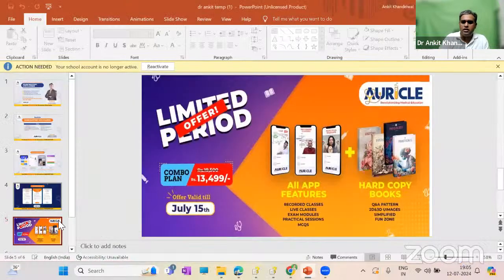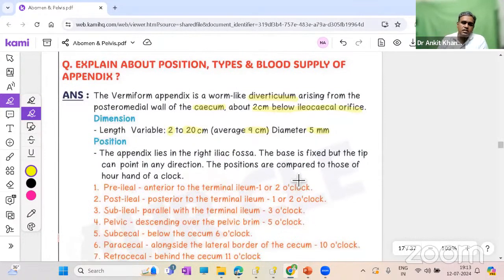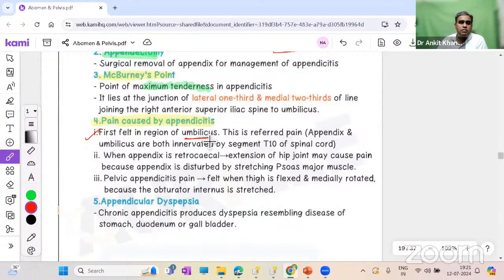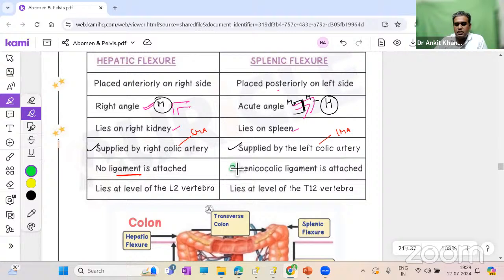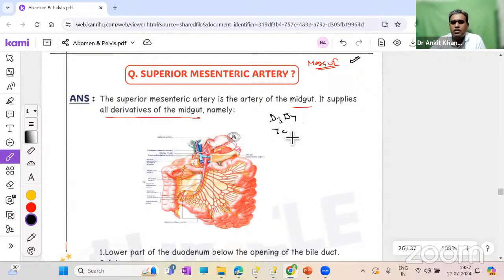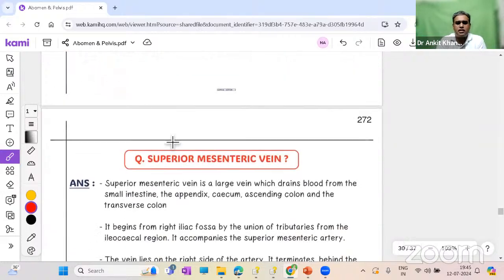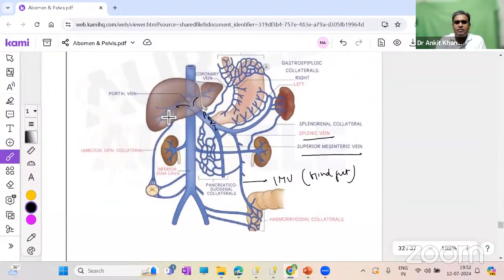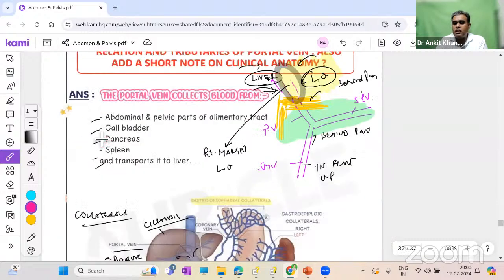Auricle's Exam Mastery Live Class Anatomy about Colon by Dr. Ankit